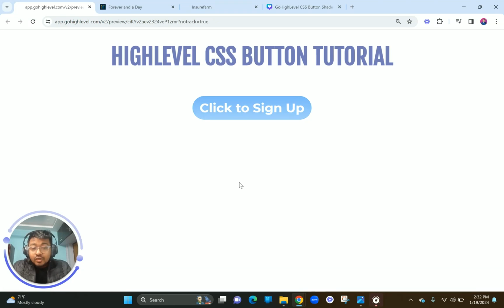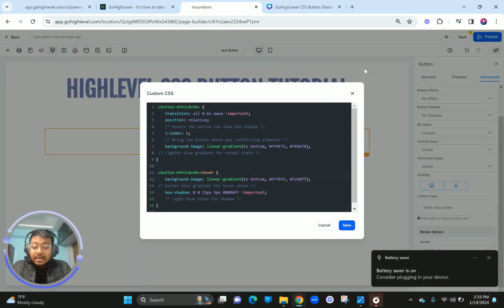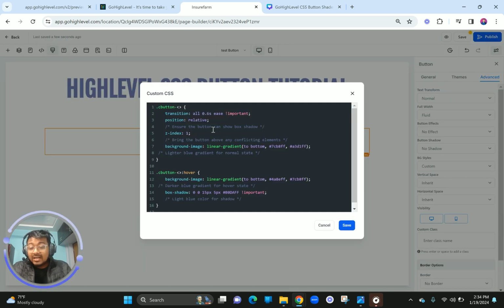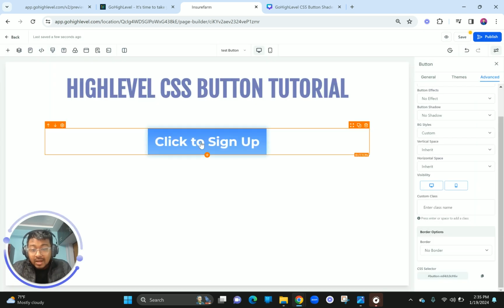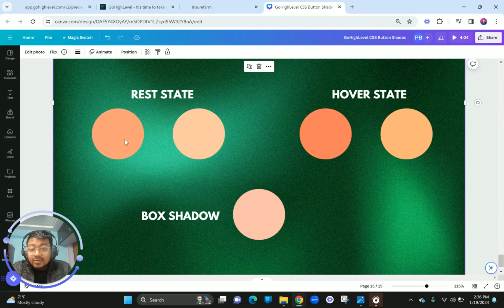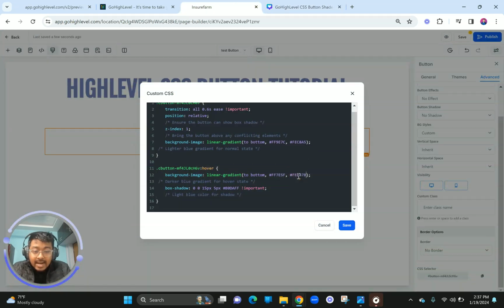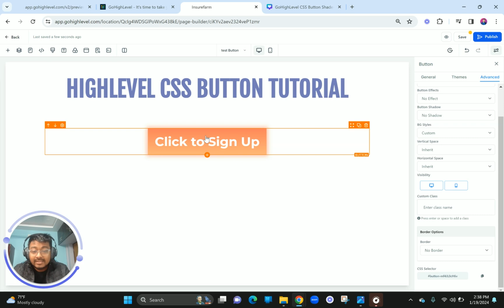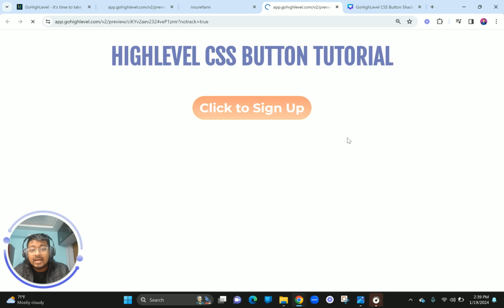Complete GoHighLevel CSS Button Animation Tutorial With Full Demonstration | CSS Available Below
➡️ COPY & PASTE THE BELOW CSS, FOLLOW THE VIDEO TO IMPLEMENT!
.cbutton-(your CSS ID here) {
    transition: all 0.6s ease !important;
    position: relative;
    /* Ensure the button can show box shadow */
    z-index: 1;
    /* Bring the button above any conflicting elements */
background-image: linear-gradient(to bottom, 7cb8ff, a3d1ff);
 /* Lighter blue gradient for normal state */

.cbutton-(your CSS ID here):hover {
background-image: linear-gradient(to bottom, 4a8eff, 7cb8ff);
 /* Darker blue gradient for hover state */
box-shadow: 0 0 15px 5px B0DAFF !important;
    /* Light blue color for shadow */